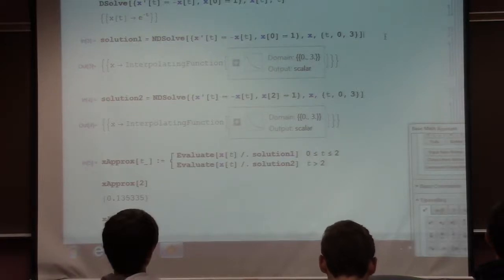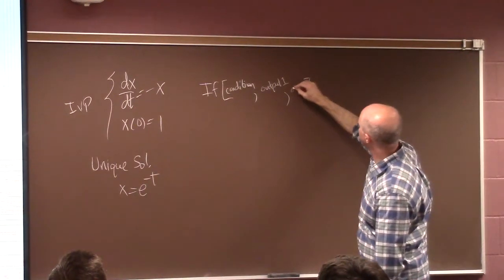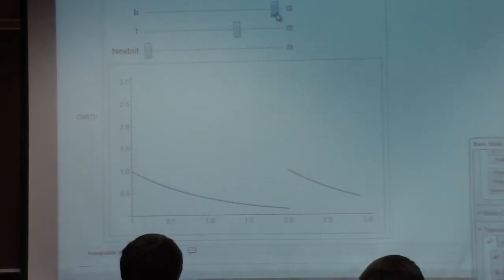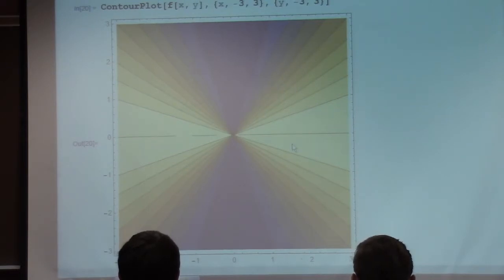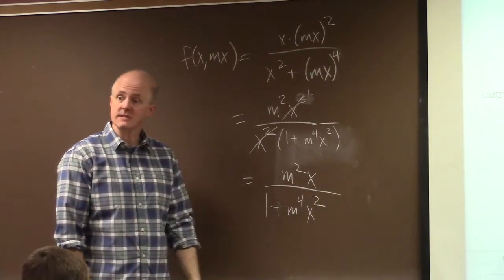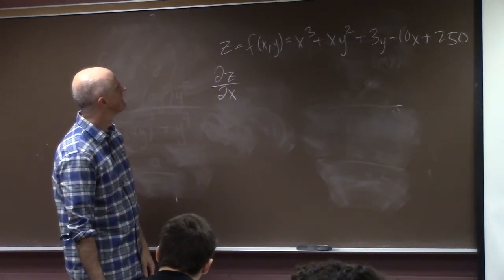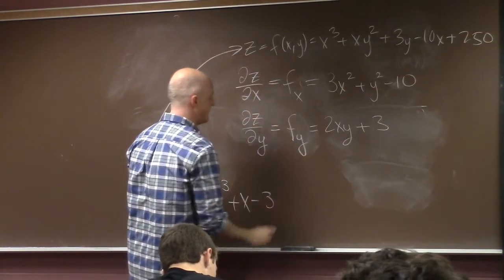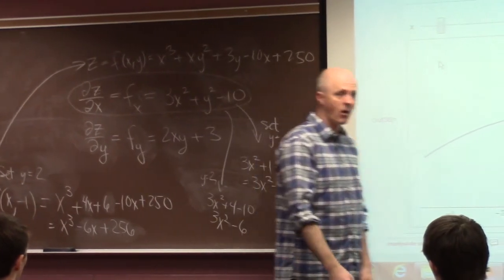Multivariable Calculus, Class #22. "Wild" functions. Visually interpreting partial derivatives.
(0:00) Use NDSolve in a piecewise way. (13:15) Some "wild" functions. (28:19) Visually interpret partial derivatives by "slicing" the graph in various ways. Use Plot3D, ContourPlot3D, and Manipulate.